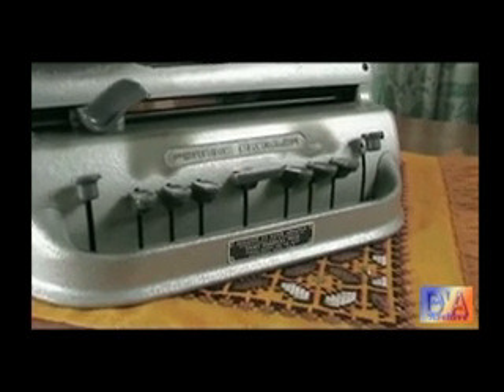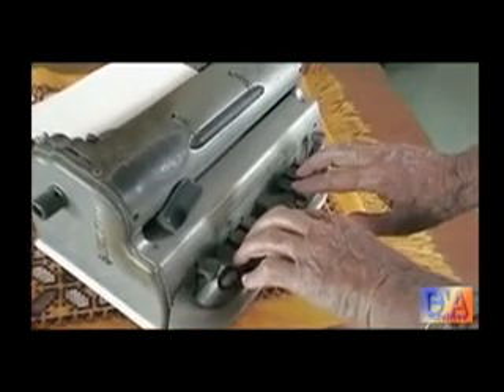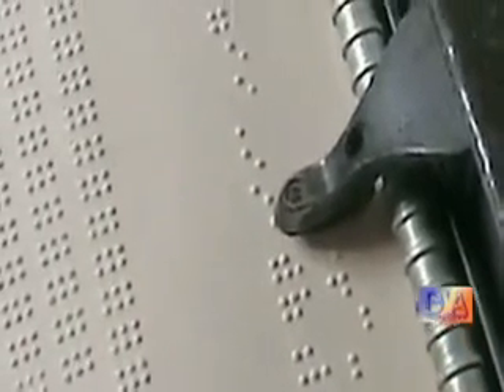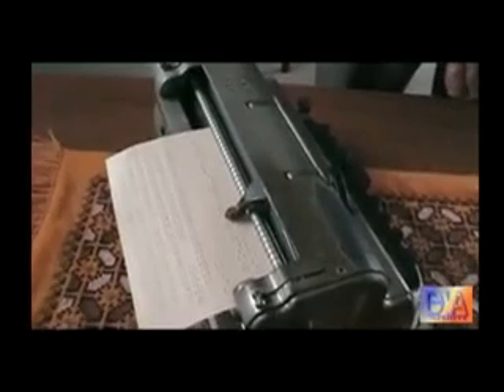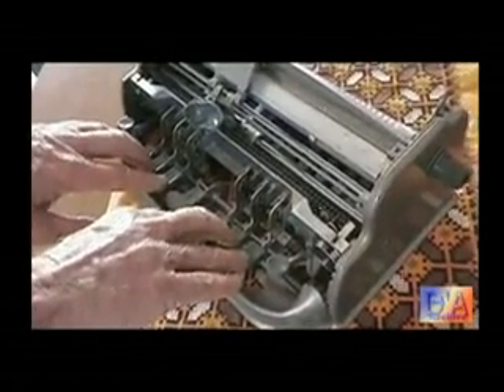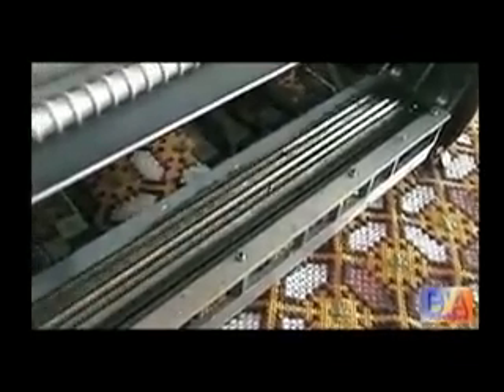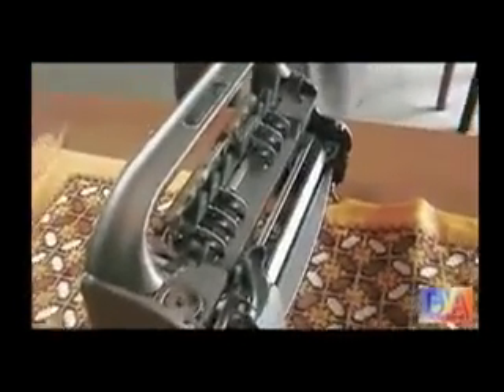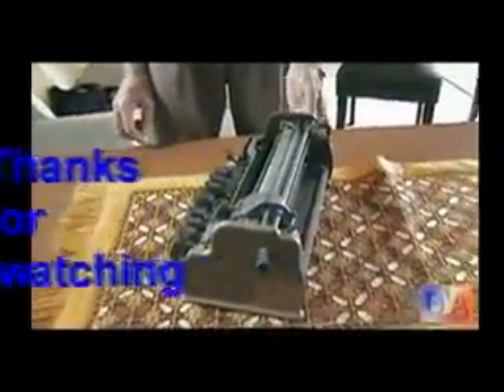2013 JJ Braille 12M Machine John Davenport 04 Medium quality and size x264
Brisbane  April  2015.
A Braille machine.
John, a friend at BSOL, came to my home with two Braille machines and gave a little demonstration of one of them, how the machine works.
Thanks John.